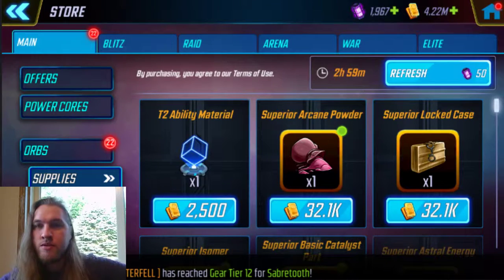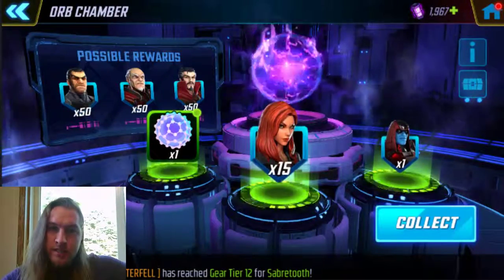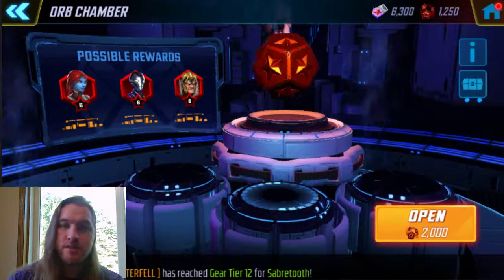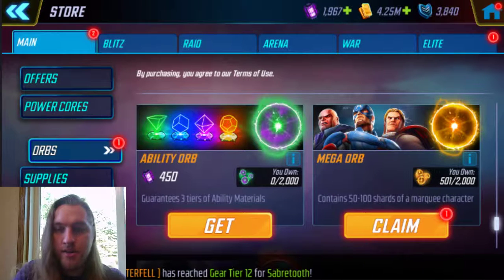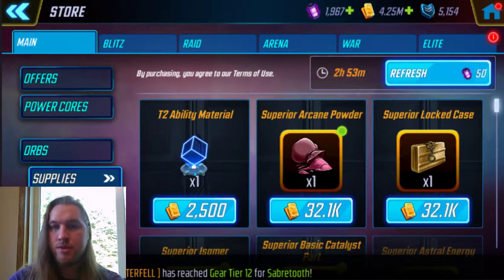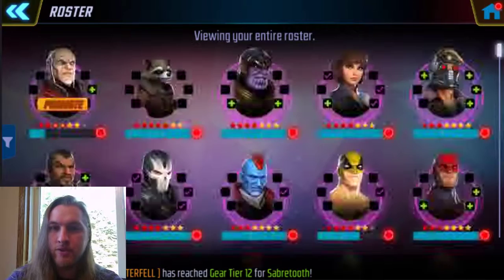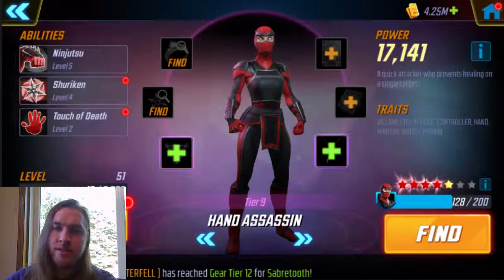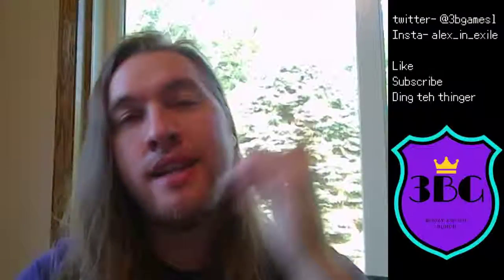UNITY ORB UNDERWHELMING? | 25+ Orb Opening! | Marvel Strike Force Content